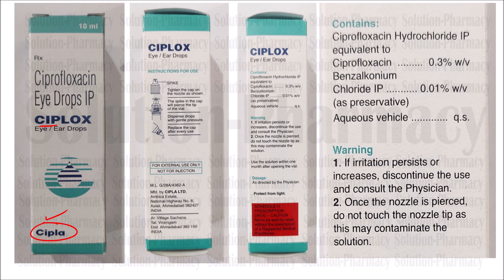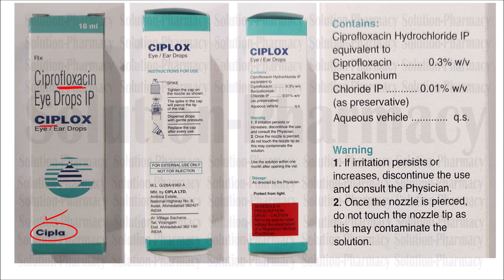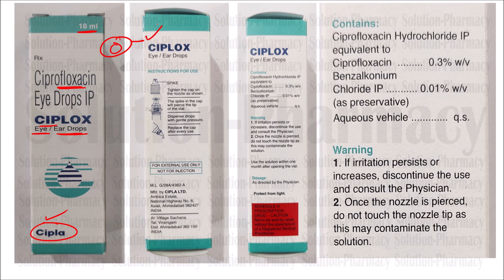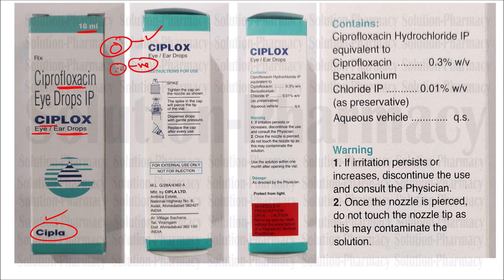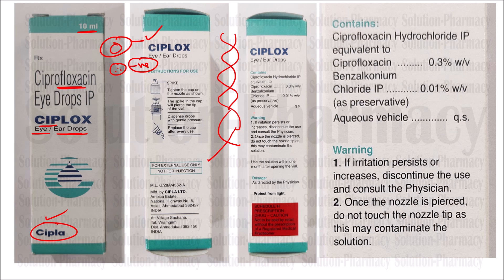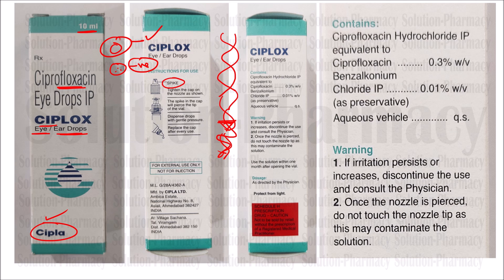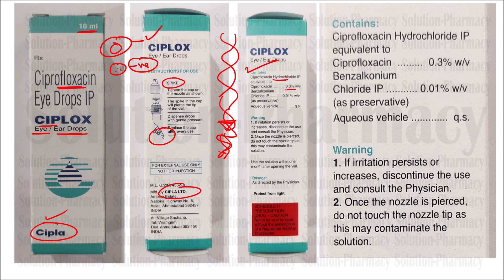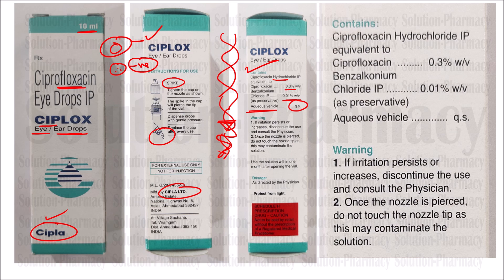Ciplox = Ciprofloxacin 0.3% Eye and Ear Drop | आँखों के इन्फेक्शन से रहत दिलाये | आँख का आना ठीक करे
Ciplox Eye/Ear Drops is an antibiotic, used in the treatment of bacterial eye/ear infections. It relieves the symptoms of the infection by stopping the further growth of the causative microorganisms.

Ciplox Eye/Ear Drops is for external use only. Use it in the dose and duration as advised by your doctor. Hold the dropper close to the eye/ear without touching it. Gently squeeze the dropper and place the medicine inside the lower eyelid or ear. Wipe off extra liquid. Avoid skipping any doses and finish the full course of treatment even if you feel better.

It may cause application site irritation and burning sensation immediately following application. However, these side effects are temporary and usually subside on their own. Inform your doctor if they persist for a longer duration. While using for eye infections, it may cause short-term blurring of vision when first used

It is active against some Gram-positive and many Gram-negative bacteria. It functions by inhibiting a type II topoisomerase (DNA gyrase) and topoisomerase IV, necessary to separate bacterial DNA, thereby inhibiting cell division.
Get in touch with the solution Pharmacy and Pharmacy Dictionary by just clicking the following links-